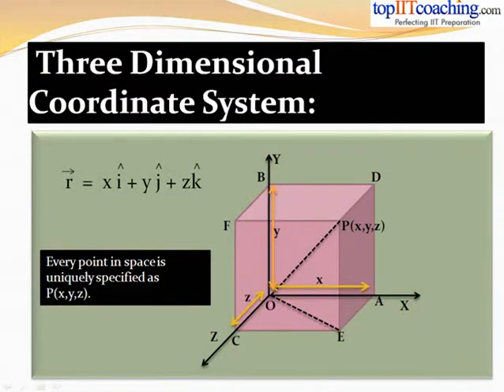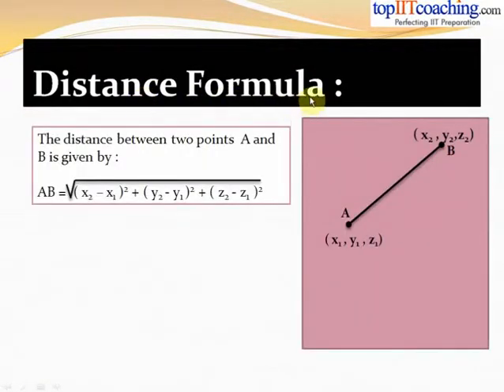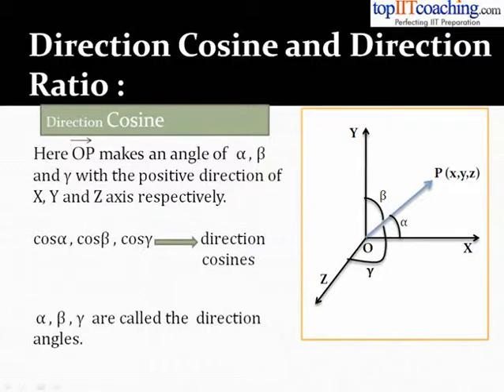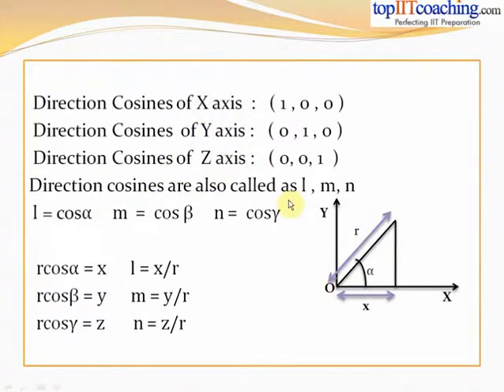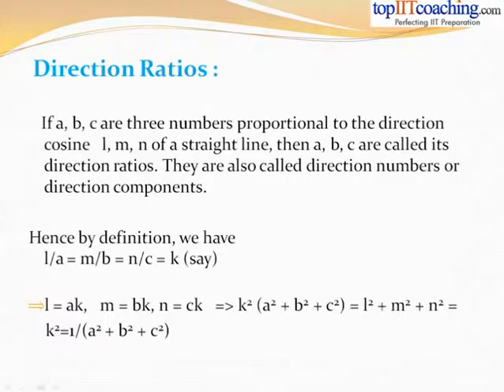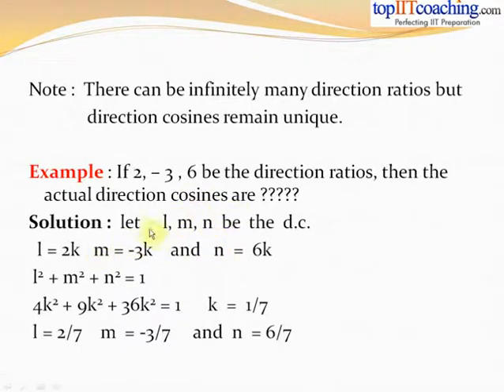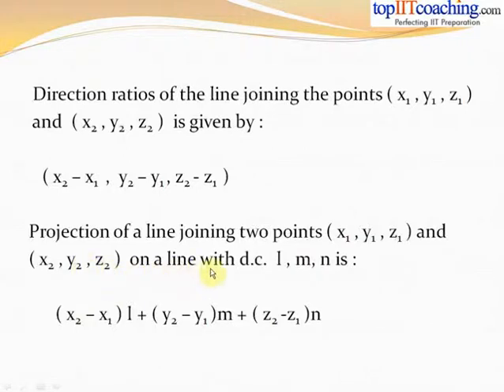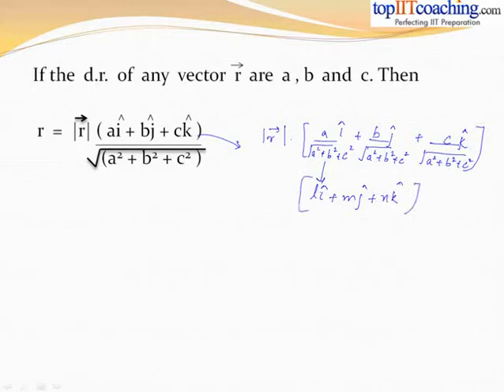Three Dimensional Geometry